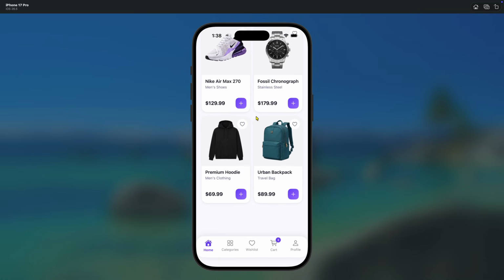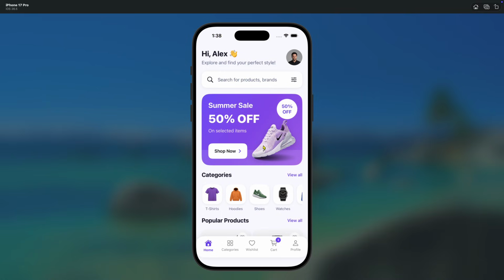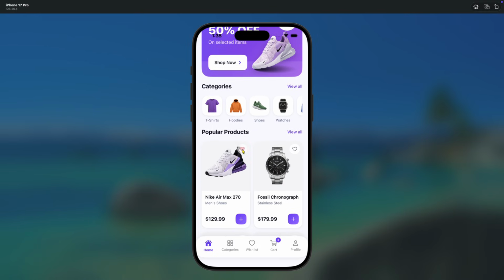Build a Modern E-Commerce Home Screen in SwiftUI | iOS Shopping App UI Tutorial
Build a beautiful modern e-commerce home screen in SwiftUI from scratch. In this tutorial you’ll learn how to create a custom search bar, gradient sale banner, horizontal categories, product sections, and a floating bottom navigation bar using SwiftUI and Xcode.

SwiftUI layout fundamentals
VStack, HStack, ZStack
LinearGradient backgrounds
Reusable UI components
Custom bottom navigation
Modern iOS design techniques

Perfect for beginners and intermediate iOS developers who want to improve their SwiftUI UI design skills.